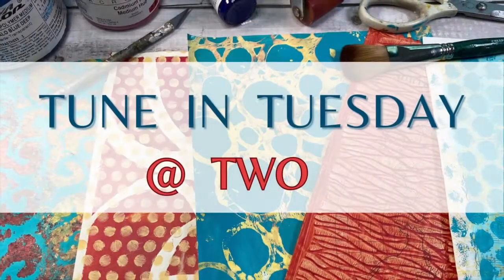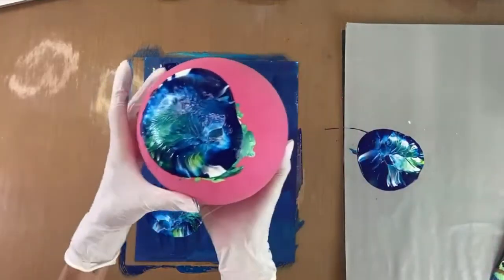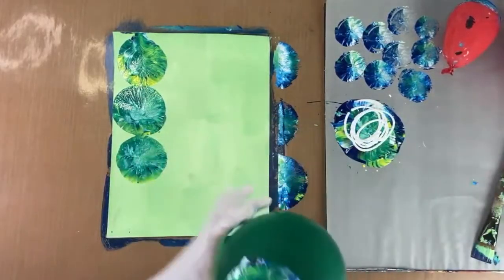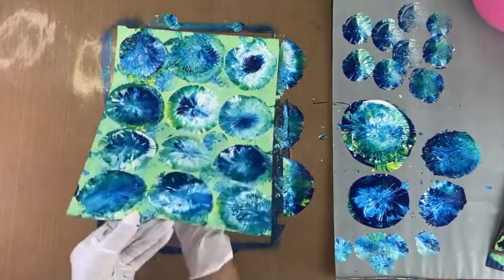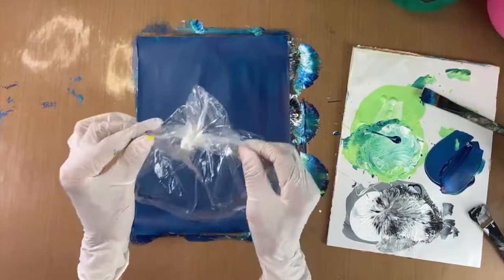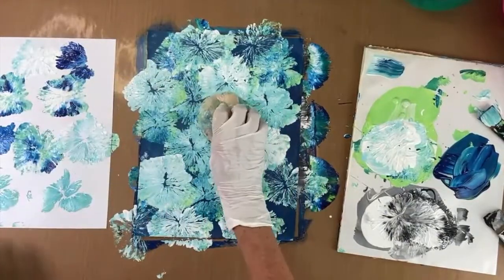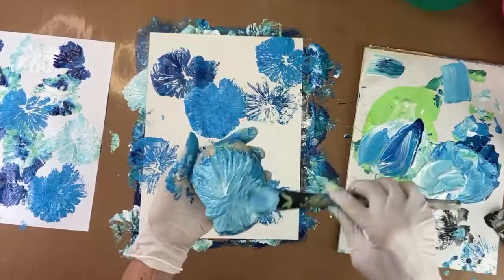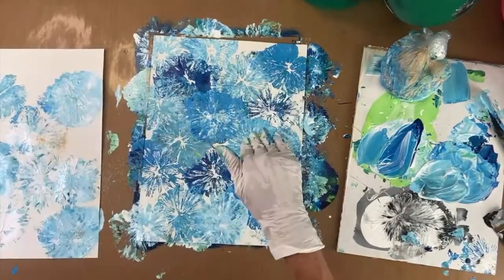EPIC Collage Papers with BALLOONS!!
It’s time to jump back into TUNE IN TUES with my latest obsession - making collage papers with balloons and baggies.

When I choose this paper to experiment with over a month ago, it seemed so easy.  That is until I made a few dozen dud papers!

MANY experiments later, I finally figured out how to consistently create these gorgeously layered papers, which will hopefully help you create beautiful results the very first try!

Supplies to make these papers:
Drawing paper 50 lbs
Copy paper 28 lb
Baggies, 1 gallon, twist tie
Rubber band
Palette paper
Balloon pump
Any type of acrylic paint (I love Nova brand)

And also . . .